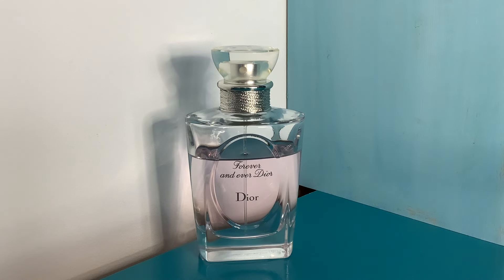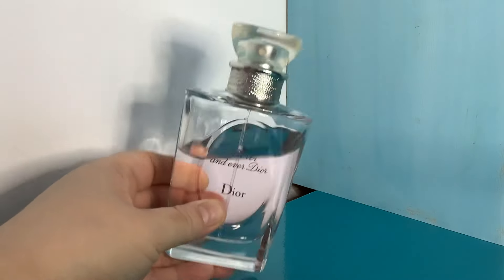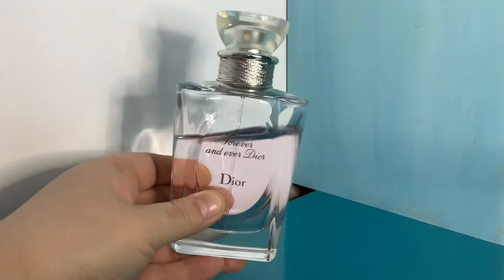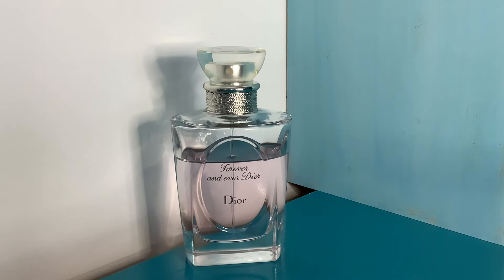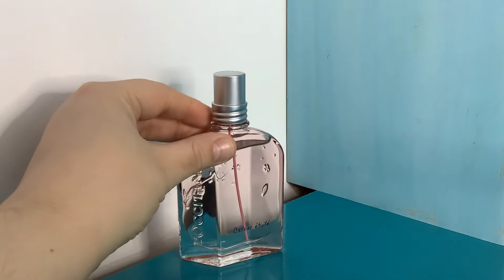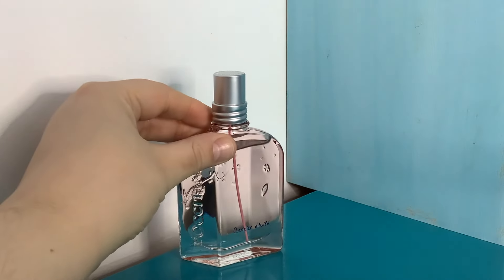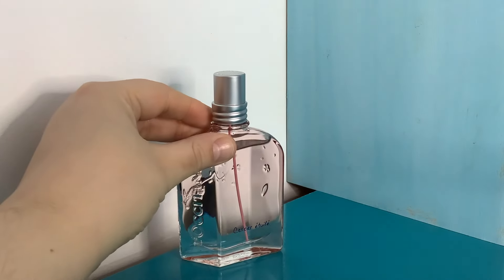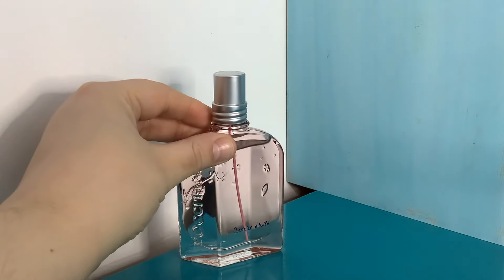My Favourite Spring Floral Perfumes - Pretty, easy to wear flower fragrances for Fusspots!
Hi! All perfumes I own were purchased with my own money. :)

I don't add links to where I buy perfumes because prices and availability differ according to country, stock, time of year and retailer offers. As with allllll my perfumes, I’m a bargain hunter so I always search Google to find the best price and I always suggest that my viewers do the same ;)

Perfumes Mentioned.

Dior Forever and Ever (Artiscent Atelier Eau De Parfum Vanille Blush is the UK dupe I mentioned but also, I think that Jil Sander Sport Water for Women smells like a woody and sporty version of Forever and Ever!)
4711 Acqua Colonia Starfruit and White Flowers
LUSH Lust
Masaki Matsushima Matsu (and Issey Miyaki A Drop D'Issey)
White Tea Eau De Parfum
Viktoria Minya Hedonist Cassis & Miller Harris Lost In The City
Stella McCartney Stella Pop (or Stella Pop Bluebell!)
Hugo Boss The Scent For Her Pure Accord (or the OG, the EDT or intense version plus dupe La Rive Sweet Woman!)
L'Occitane en Provence Cerisier Etoile (or any of the Cherry blossom's from L'Occitane! Also Elizabeth Arden Green Tea Cherry Blossom is good!)
Monotheme Cherry Blossom
Guess Girl
Dior Diorissimo edt
Tocca Stella (similar to Britney Spears Curious and Ralph Lauren Blue)
Jean Charles Brosseau Fleurs d'Ombre Rose
Jennifer Lopez Love at First Glow
Elizabeth Arden Mediterranean